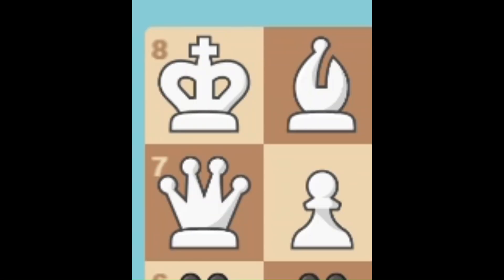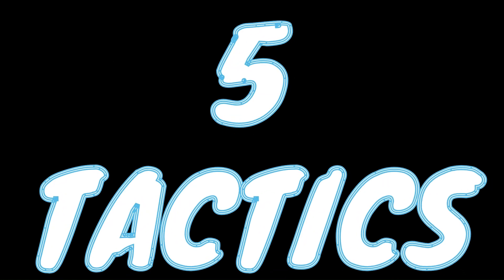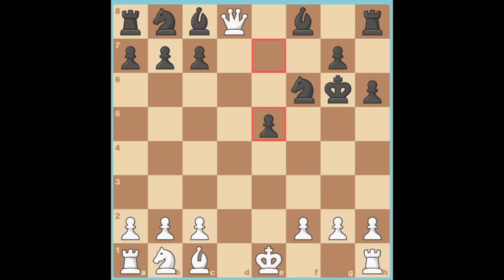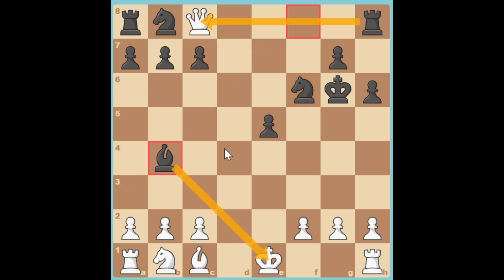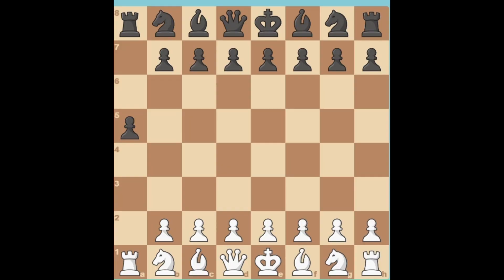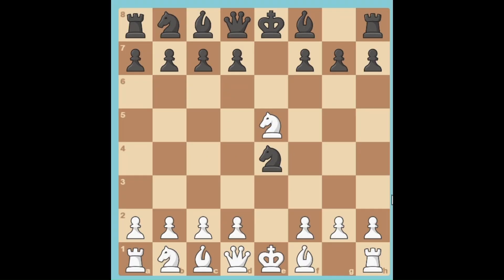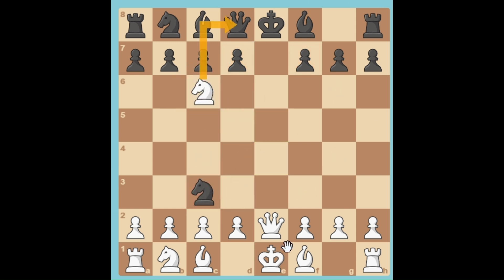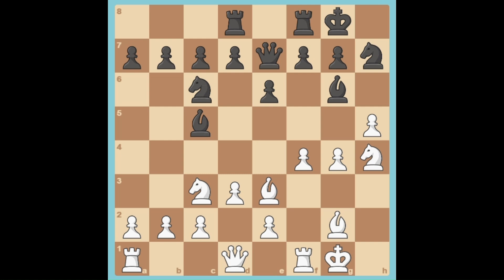5 Chess middle game Tactics in 96 seconds